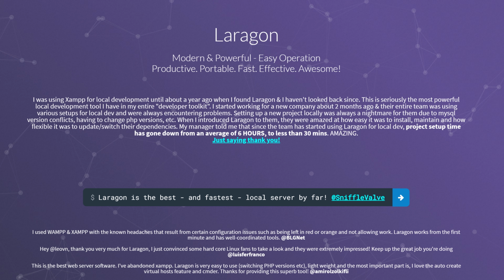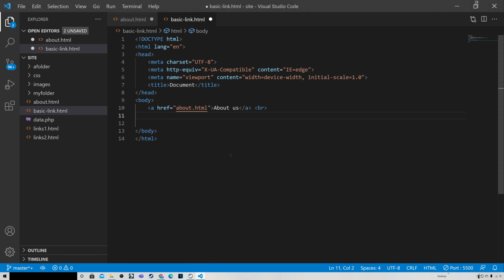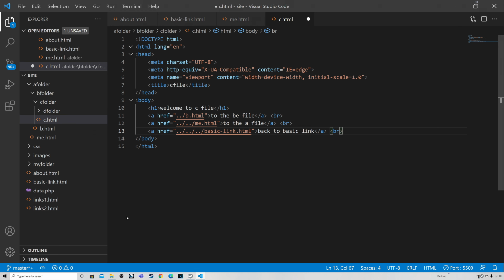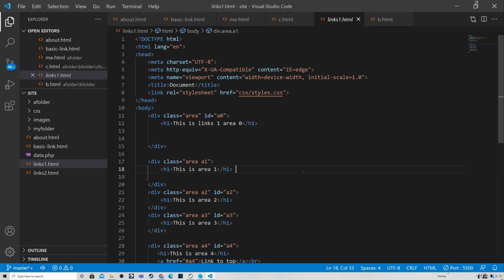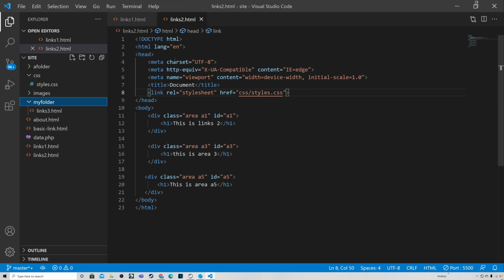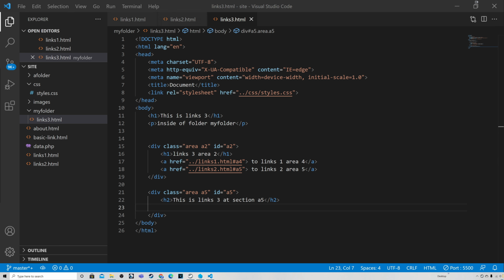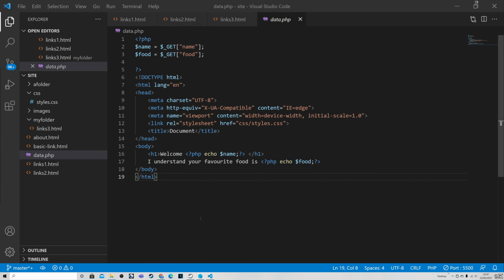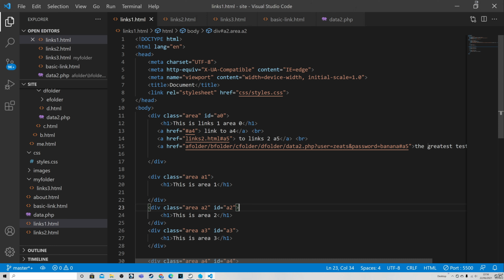Introduction to anchor tags (HTML links) the HREF attribute Nav-1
This video is an introduction to HTML links (anchor tags), explaining their basic structure and going into detail on the different ways we can use its main attribute, the destination attribute AKA the HREF.

If you think you know everything there is to do with the HREF attribute then try out the last challenge!

Chapters:
0:00     Video Start
0:36     House Keeping
2:28     Understanding the structure of the link
3:24     Brief explanation of source
4:24     Opening tag anatomy
4:50     Difference between absolute and relative links
8:09     Navigating through different folders
10:24   Challenge 1 - Links up and down the folder structure
12:01   The root shortcut relative link
15:13   Linking to a part of page
17:21   Challenge 2 -part of page link
18:07   Combining the relative folder links with page area
19:27   Challenge 3 - relative folders with page area links
21:48   Sending data via Links theory explained
28:35   Sending data via links practical
30:50   Final Challenge - bringing it all together
33:42   Video Wrap up